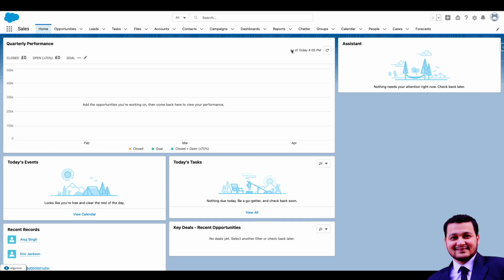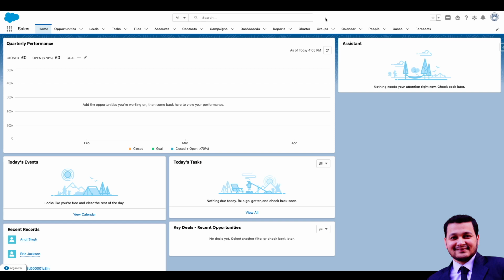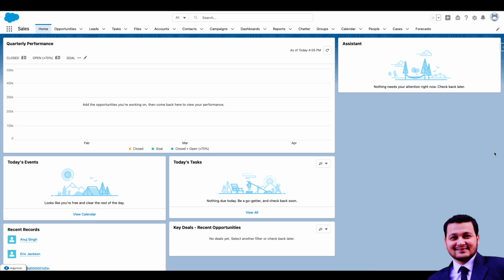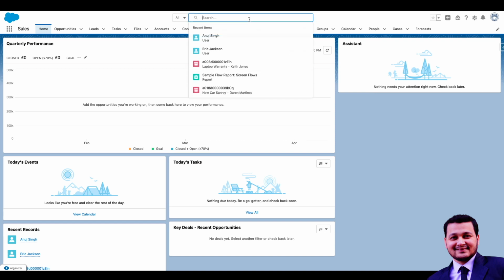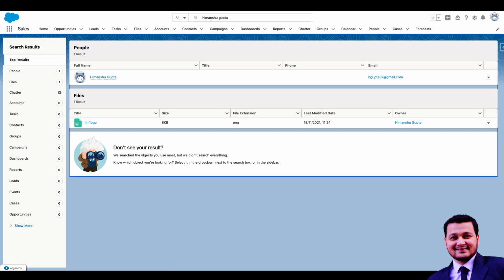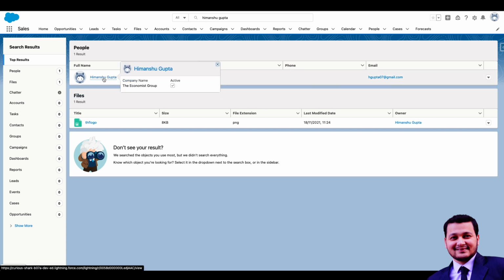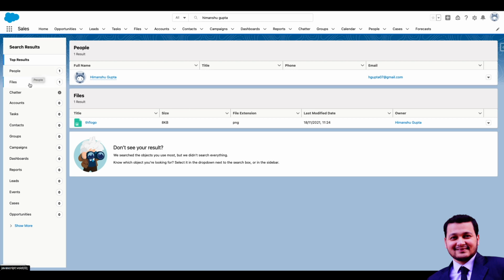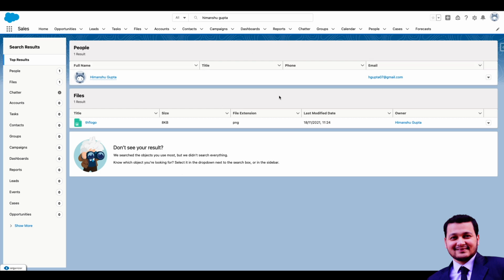How to use global search in salesforce | The Trail Maker | Salesforce Training | Clip-13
Salesforce TUTORIAL - BECOME A SUPER Admin - Global Search - Clip 13